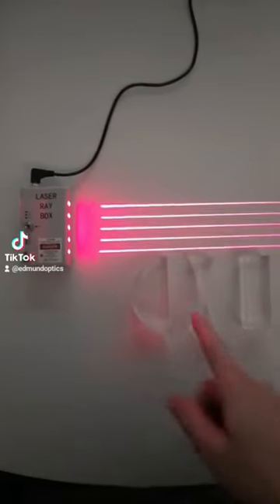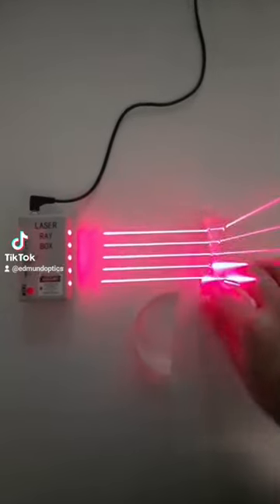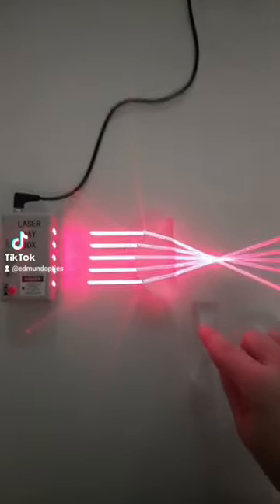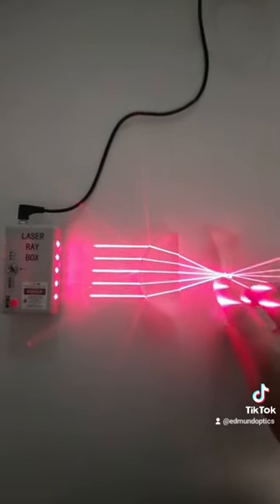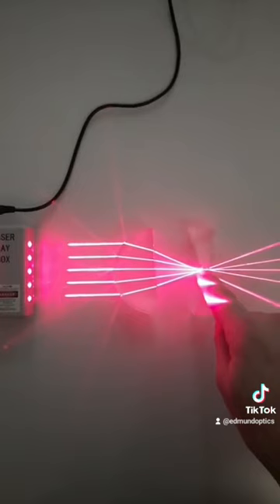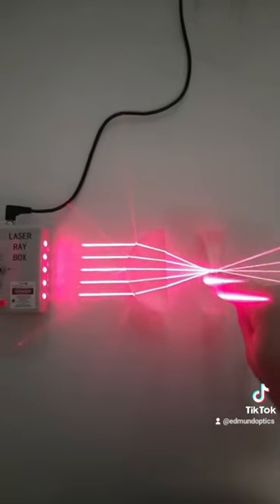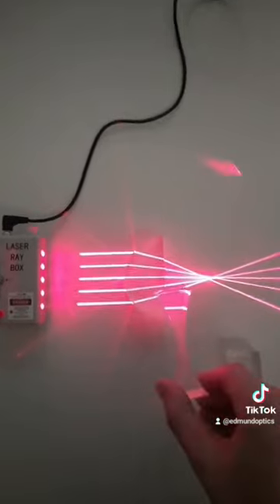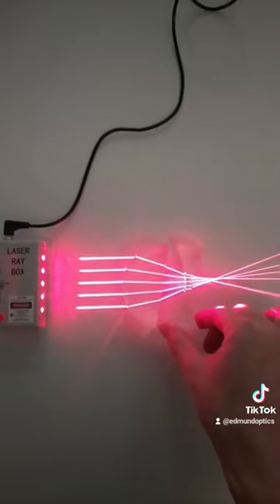How Different Lenses Manipulate Light